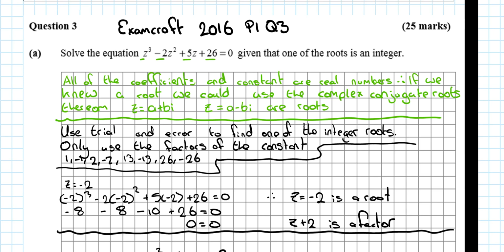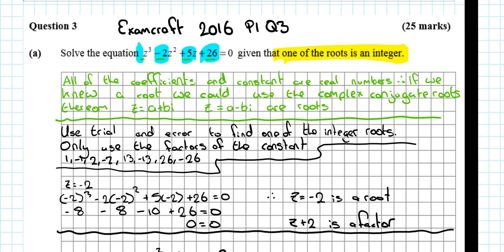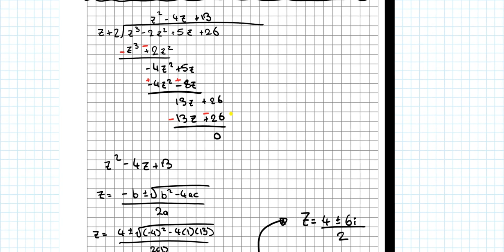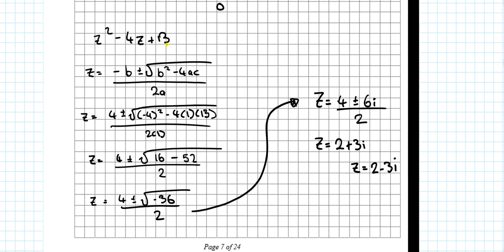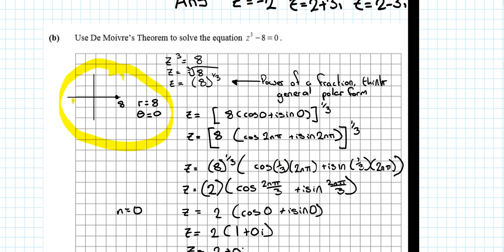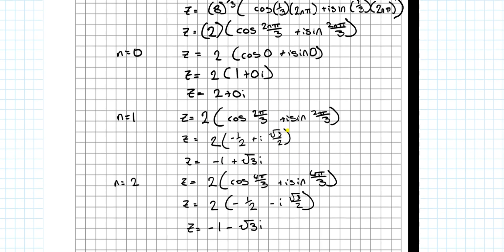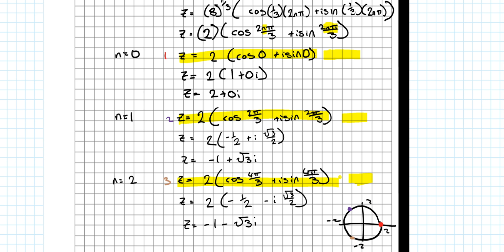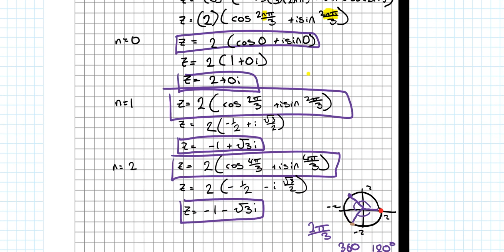ExamCraft 2016 Leaving Cert Higher Level Maths Paper 1 Question 3 Complex Numbers